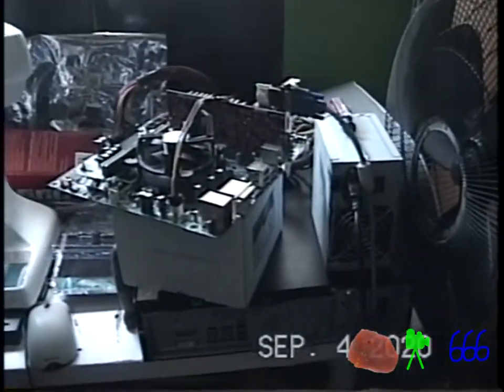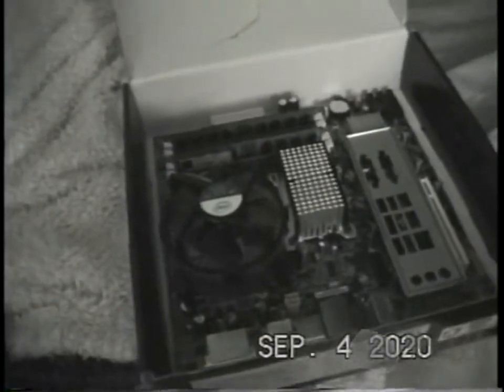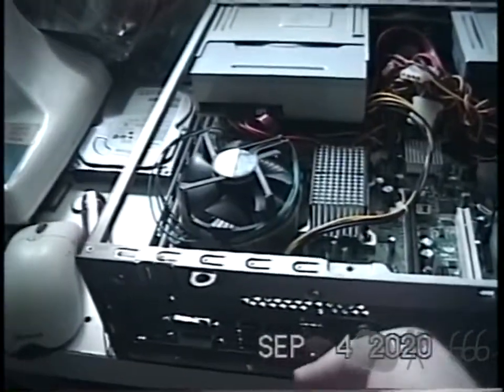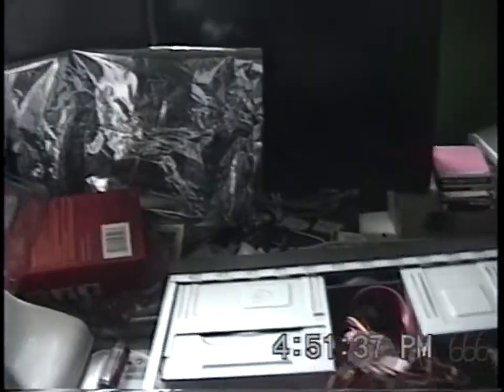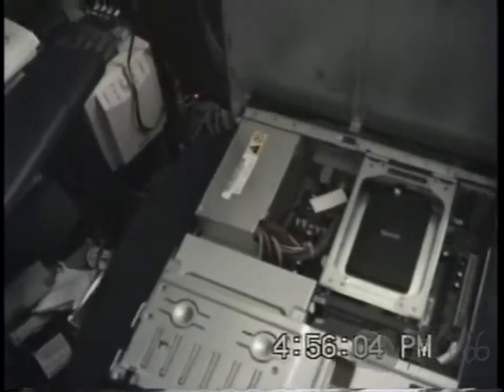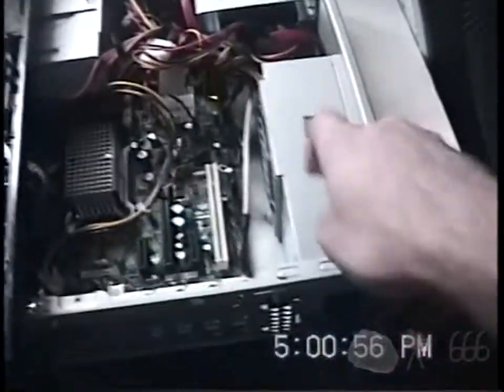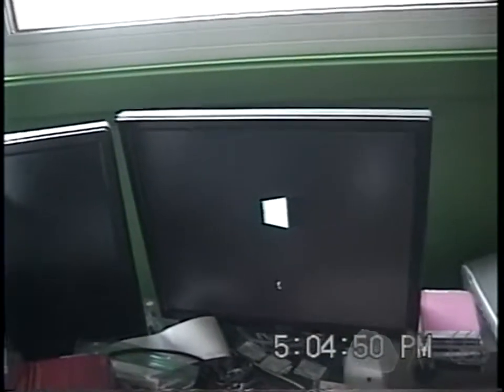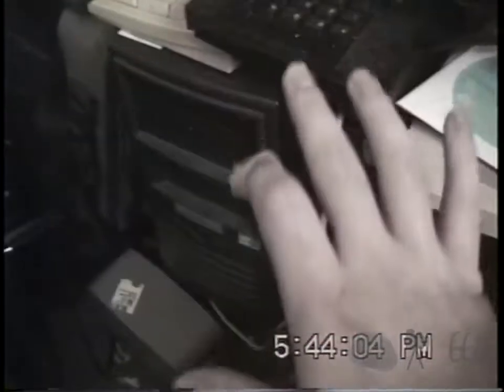Upgrading The LER Call in PC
Replacing the entire machine to get a CPU upgrade in place.